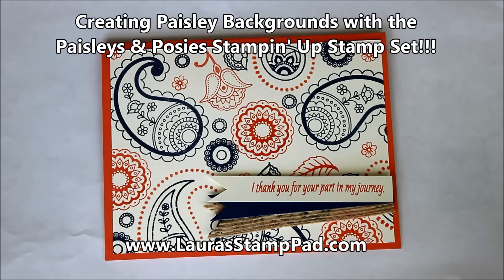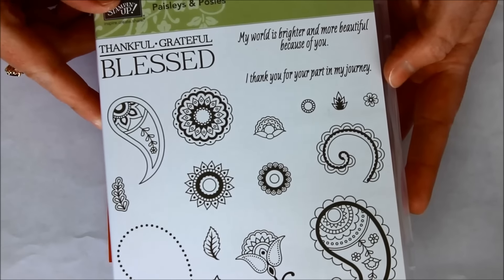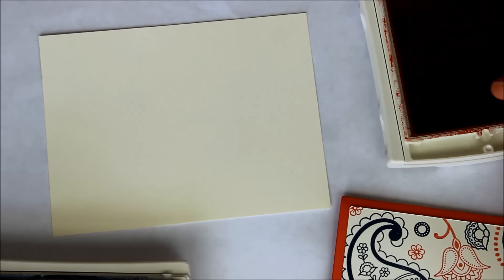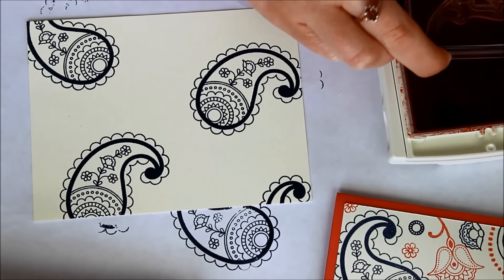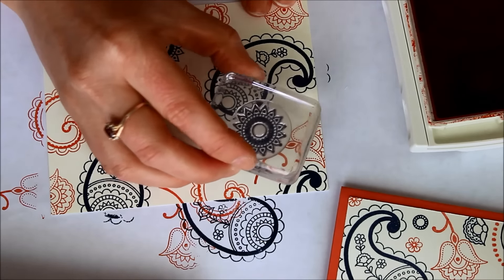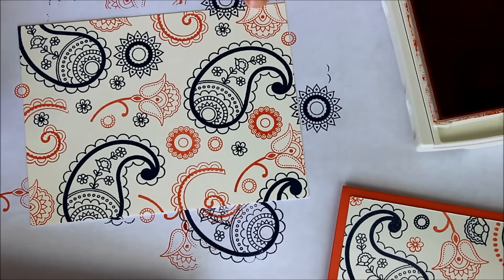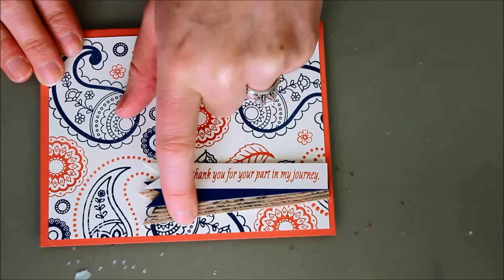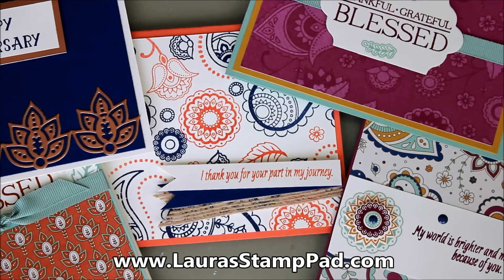How To Create a Paisley Background with the Paisleys & Posies Stampin' Up Set - Laura's Stamp Pad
This video shows you how to create a beautiful paisley background with the Paisleys & Poises Stampin' Up Stamp Set!!! Love it!!!